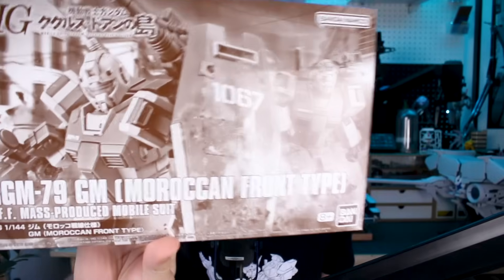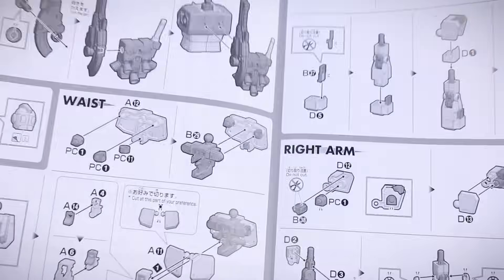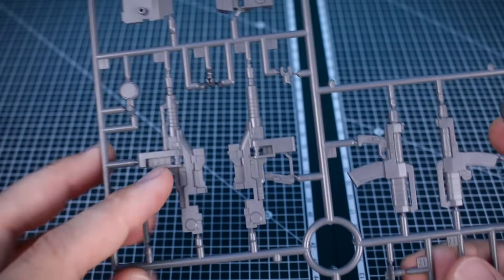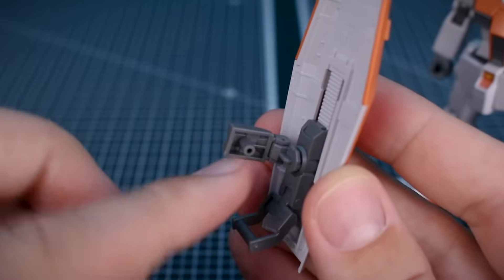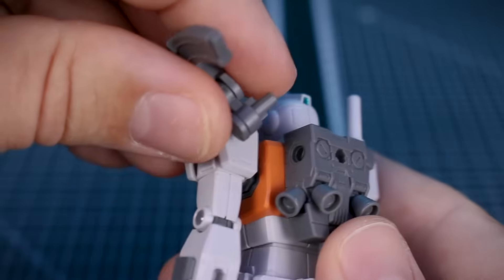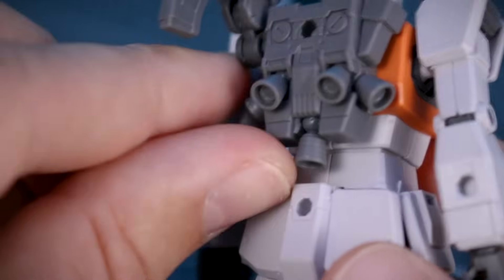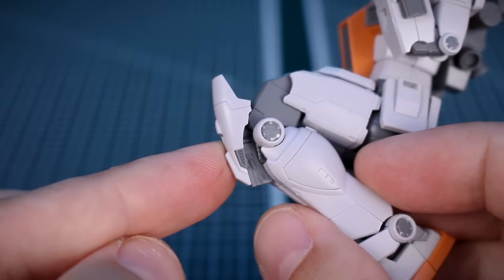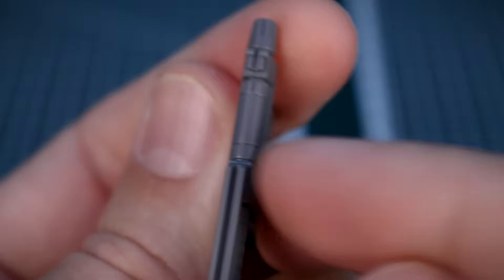P-Bandai HG RGM-79 GM [Moroccan Front Type] - UNBOXING and Review!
This is another fantastic High-Grade kit! Boasting great details, articulation, and weapon options - I highly recommend it!

00:00:00 Intro/Box
00:01:04 Contents
00:02:55 Runners
00:04:32 Review/ Accessories
00:09:33 Articulation
00:12:26 Construction/ Details
00:13:32 Posing/ Conclusion